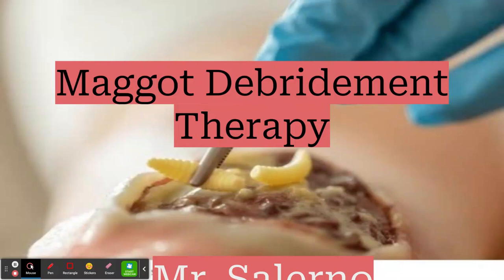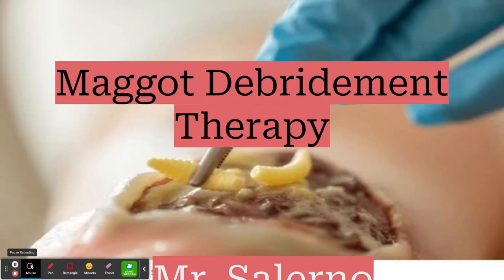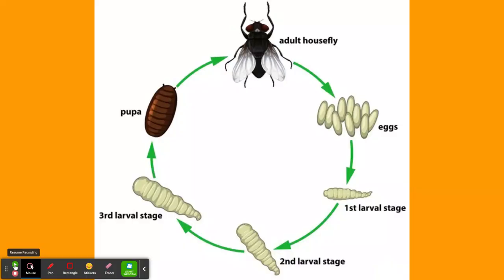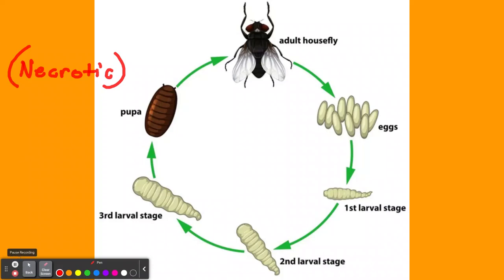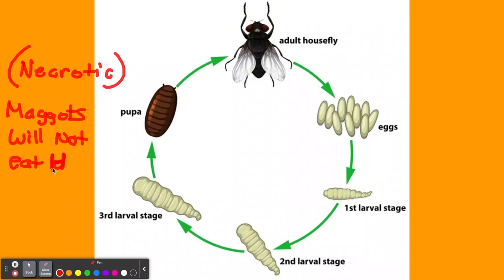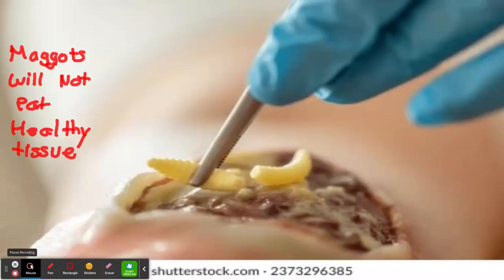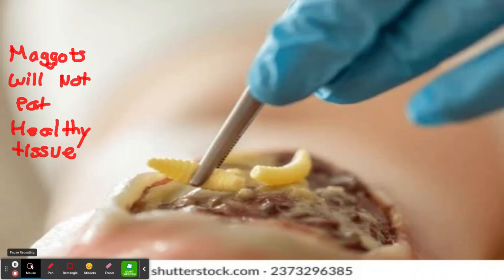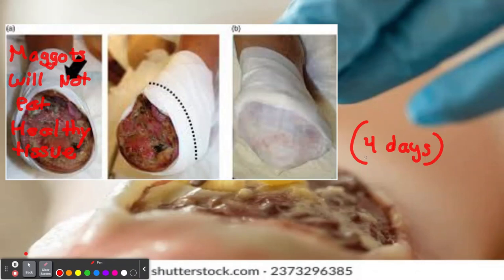Maggot Debridement Therapy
How maggots can help in wounds